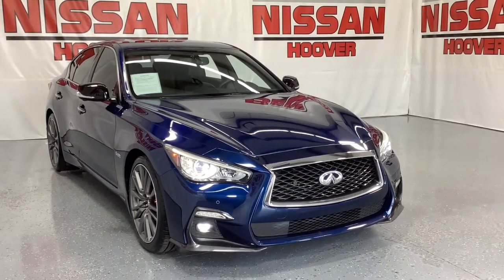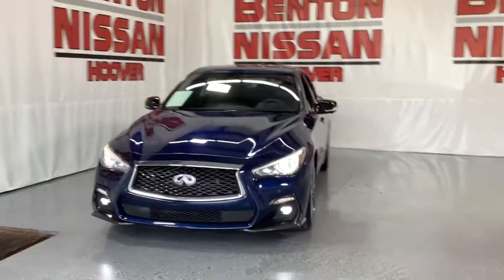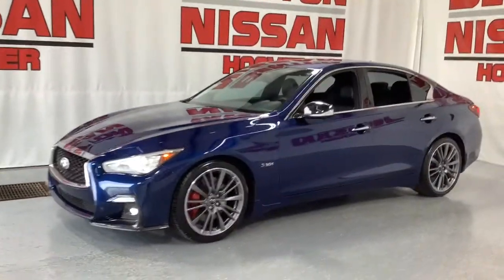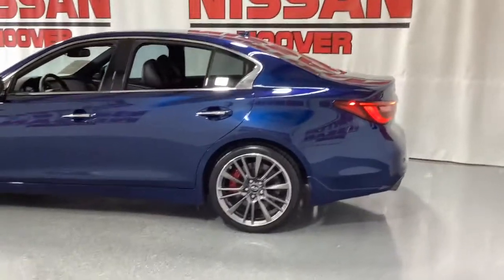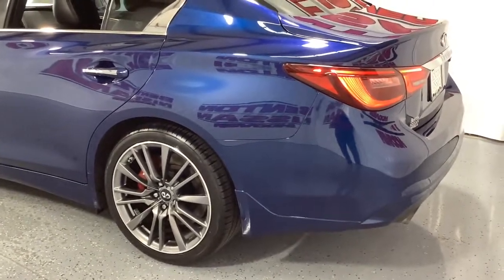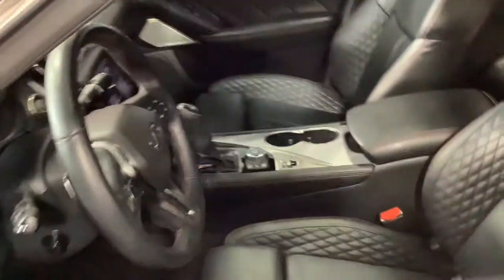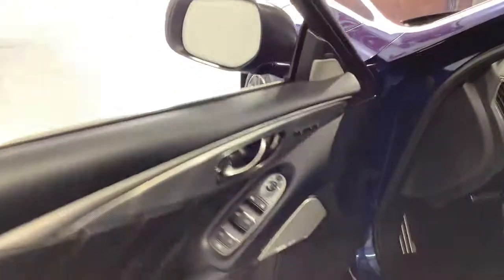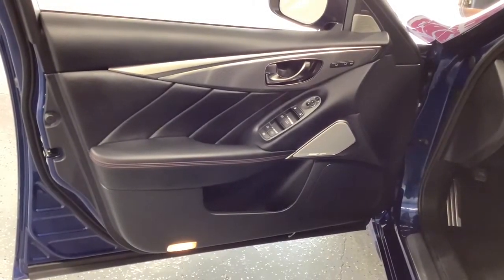2018 INFINITI Q50 Birmingham, Hoover, Pelham, Chelsea, Trussville, AL N1383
Iridium Blue Used 2018 INFINITI Q50 available in Hoover, Alabama at Benton Nissan of Hoover. Servicing the Birmingham, Pelham, Chelsea, Trussville, AL area.
2018 INFINITI Q50 RED SPORT 400 - Stock#: N1383 - VIN#: JN1FV7AP6JM461023

*CLEAN CARFAX* *ONE OWNER* BACKUP CAMERA *DEALER MAINTAINED* HEATED SEATS SERVICE RECORDS *NAVIGATION/NAV/GPS* *SUNROOF/MOONROOF* **LEATHER** *NEVER A RENTAL* *NON-SMOKER* *LOW MILES* *STILL UNDER MANUFACTURERS WARRANTY* LIFETIME WARRANTY (ASK DEALER FOR DETAILS) Leather Shift Knob Leather steering wheel Navigation System Power moonroof Remote keyless entry.NISSAN OF HOOVER! YOUR FRIENDS IN THE CAR BUSINESS! HOME OF THE LIFETIME WARRANTYAwards:* 2018 KBB.com 10 Best Luxury Cars Under $35000Benton Nissan of Hoover is your friend in the car business!